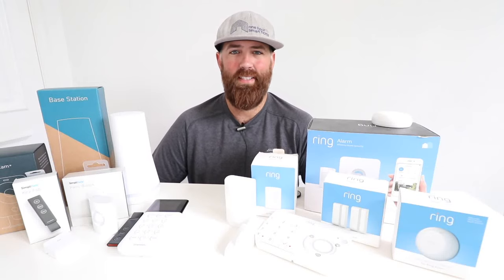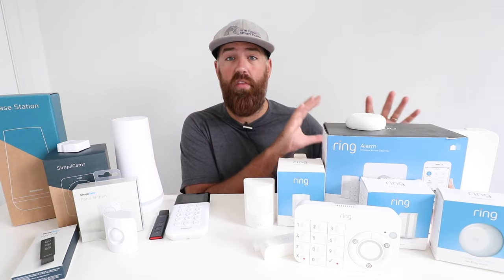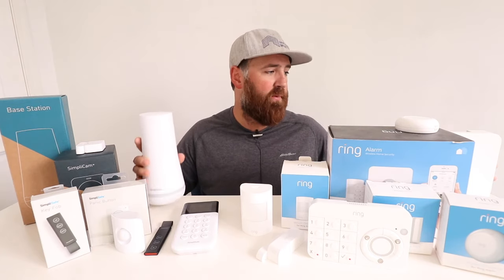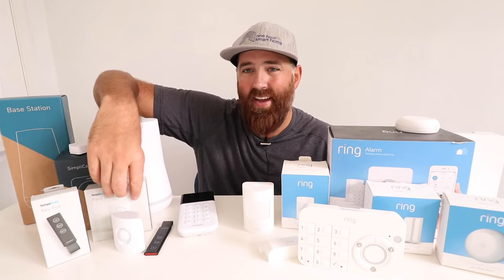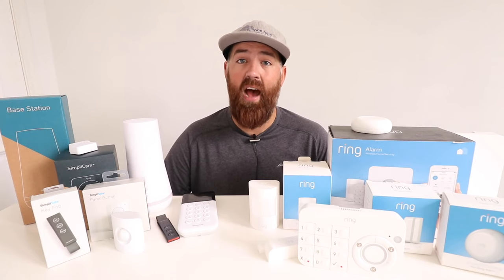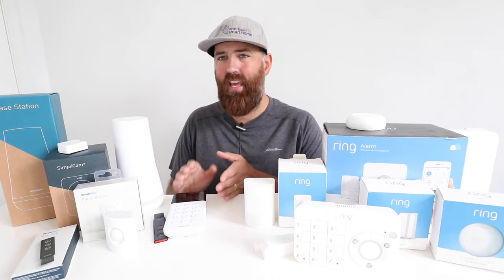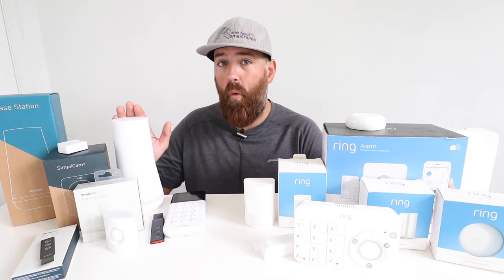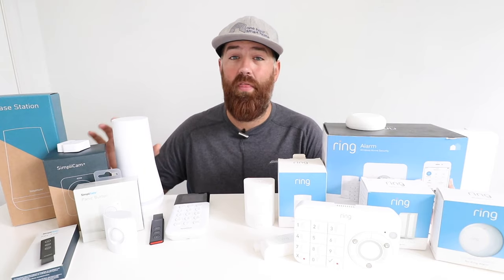Ring vs Simplisafe Security Systems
Ring Security
Simplisafe Security

In this video we compare the Ring vs Simplisafe security systems.  Both the Ring security system and the Simplisafe security systems are smart DIY security systems that allow you to setup and install your own security system. Neither system requires a long term contract and professional installation is not required.

Both the Simplisafe and Ring Security Systems provide you with options for self monitoring your alarm system or to connect the security systems to professional monitoring with a live call center that will call to check and make sure you are ok if the alarm goes off or will dispatch first responders if there's an issue.

Both the Ring and Simplisafe system have wireless battery powered sensors that connect to their respective base stations. Both systems both have keypads that can then be used to arm or disarm the DIY security systems.

The Ring Security system connects directly to the Ring App and allows you to remotely control Ring Security System from the app, including arming or disarming the system. The app control is free with the Ring App and you can also view your Ring Security Cameras on the same app as the Ring Security System.

The Simplisafe security system also allows for app control however in order to use the SImplisafe App you must pay for a professional monitoring plan that costs $24.99 per month.

The Ring Security system does not require a professional monitoring plan to use the app control but if you want to connect your Ring Security system to professional monitoring the cost is $10 per month and also includes 30 days video storage for an unlimited number of Ring Cameras or Ring Doorbells at the same location as the security system.